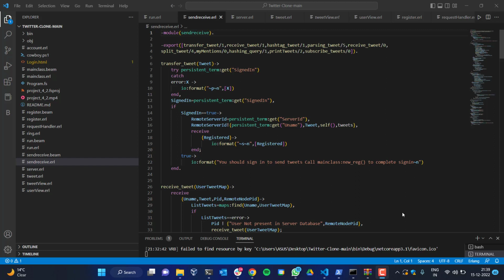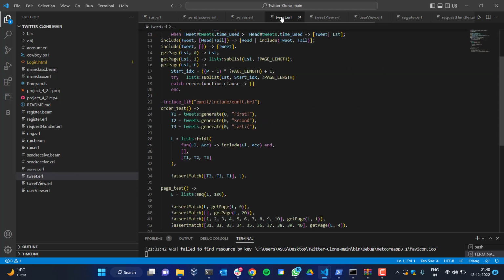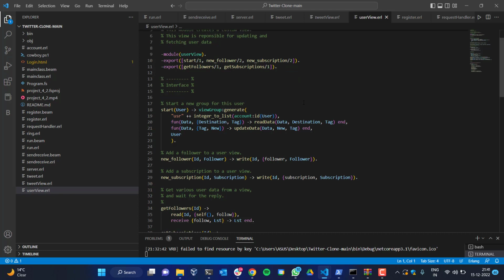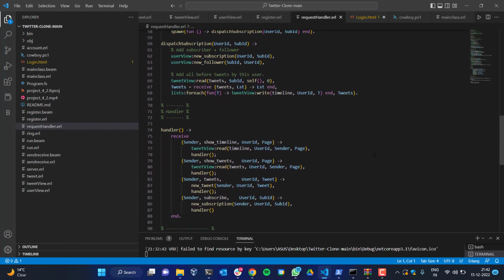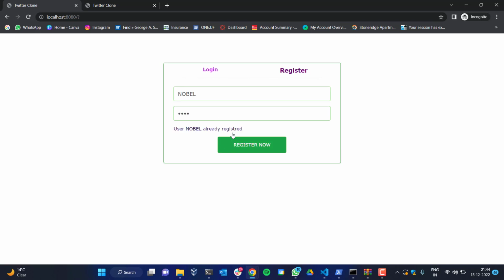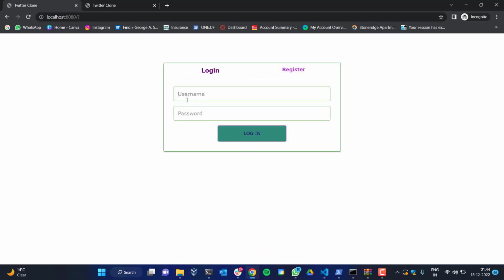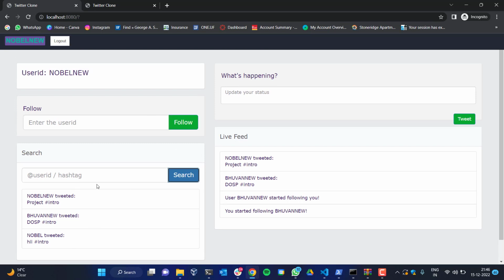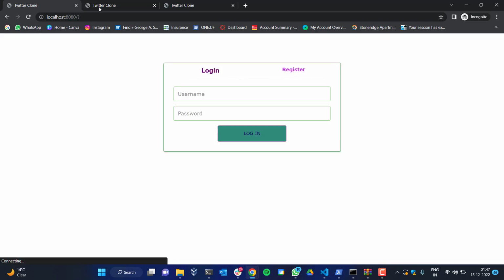Distributed Operating System Tweeter Clone Project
Problem Definition
Use WebSharper web framework to implement a WebSocket interface to your part I implementation. That means that, even though the Erlang implementation (Part I) you could use AKKA messaging to allow client-server implementation, you now need to design and use a proper WebSocket interface. Specifically:

You need to design a JSON based API that  represents all messages and their replies (including errors)
You need to re-write parts of your engine using WebSharper to implement the WebSocket interface
You need to re-write parts of your client to use WebSockets.